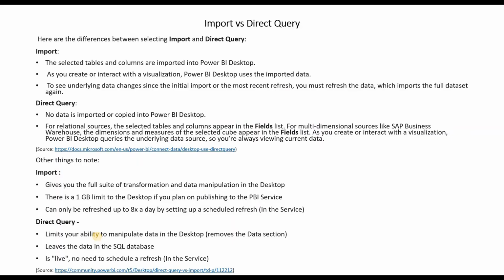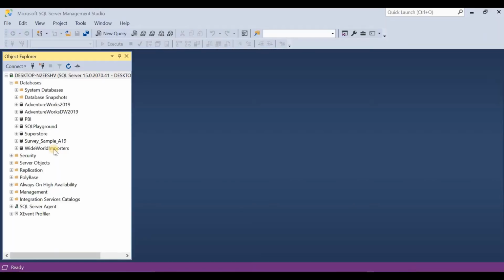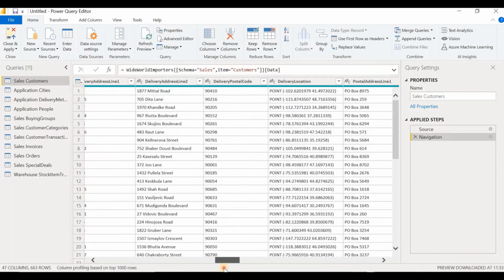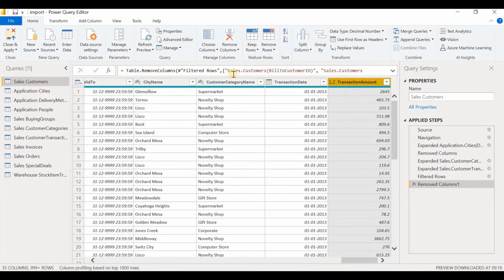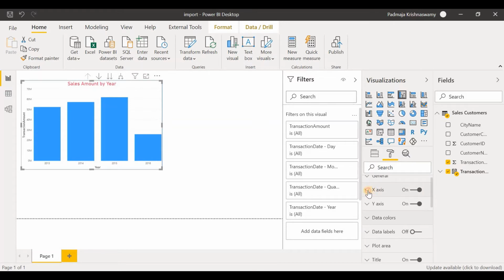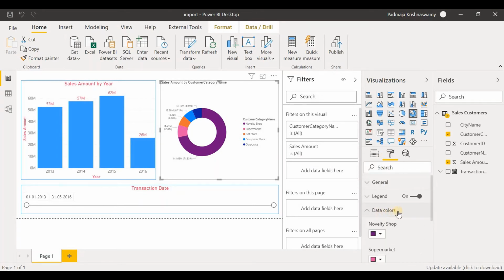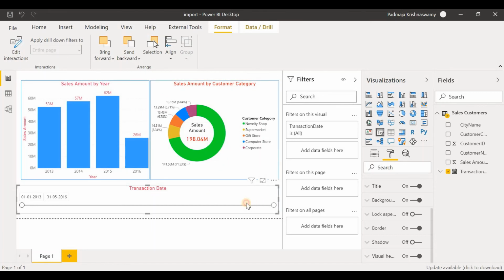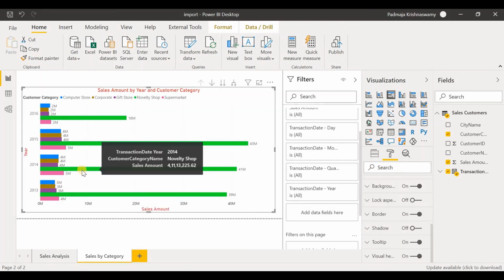Get and Transform data from SQL Server through with using Power BI, & Create several visualizations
In this video our Power BI faculty explains how to Get and Transform data from SQL Server through with using Power BI, & Create several visualizations. The tutorial comprises two videos: the first one illustrates the import of data from a SQL Server database and the second one illustrates the use of direct query to access metadata from a SQL Server database.

Introduction :(0:00)
Import vs Direct Query :(1:10)
Import of data from a SQL Server:(2:33)
Transform data :(5:50)
Creating visualizations :(9:10)

This video is part of our preparation to the Microsoft Power BI certification (Exam DA 100, Microsoft Certified Data Analyst Associate).